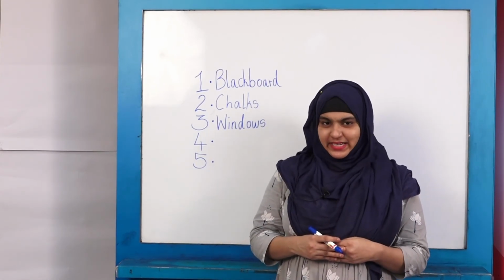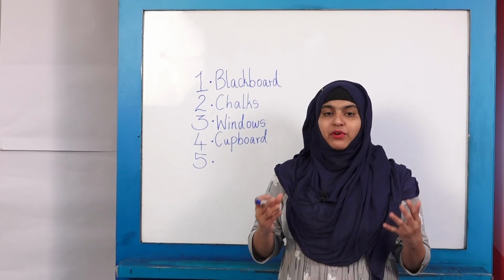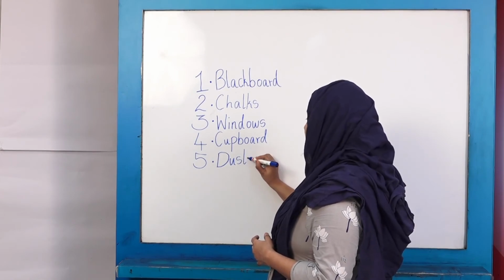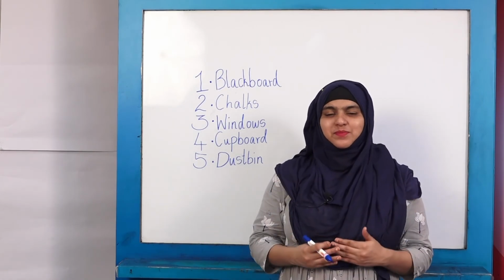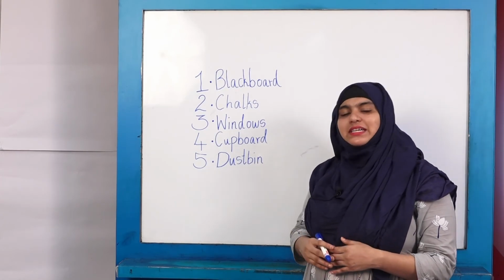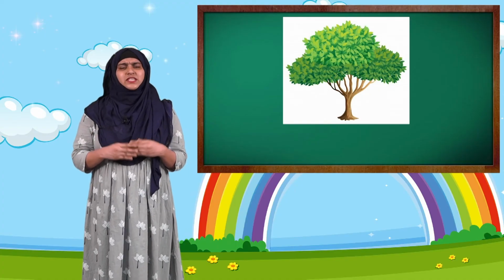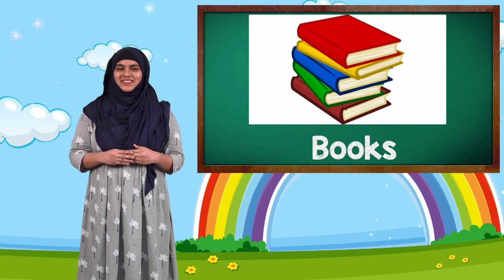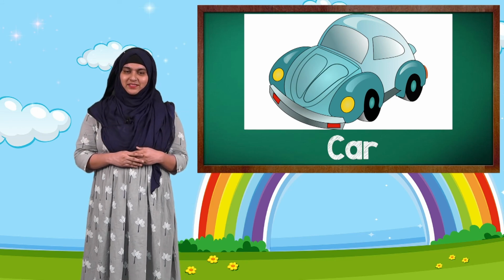Reading Time + Writing Skills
In this video we will learn to read with the help of pictures and also learn to write through describing picture. The chapter is from 2nd Std. Balbharti textbook. We have many different activities and an interesting story stored in this video.